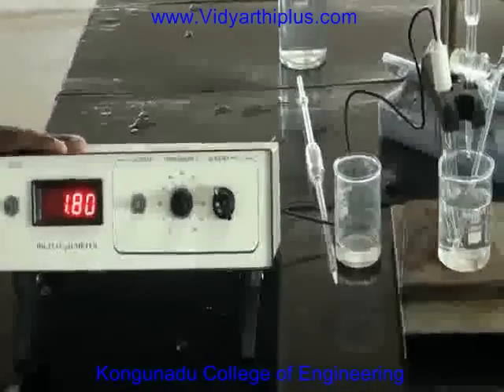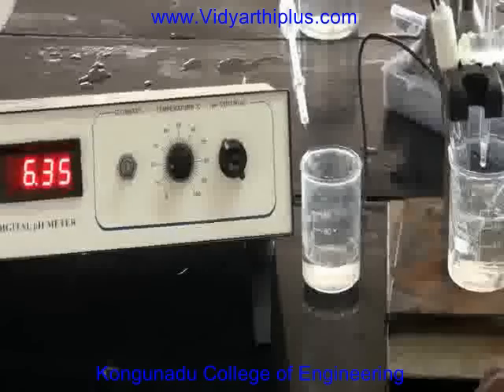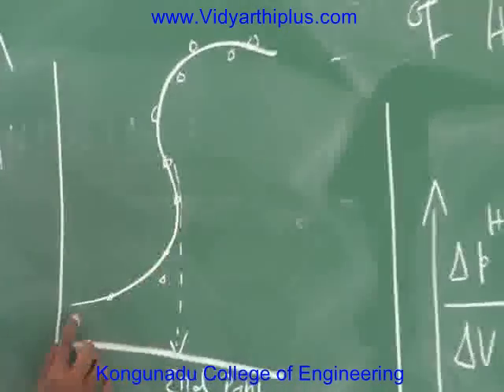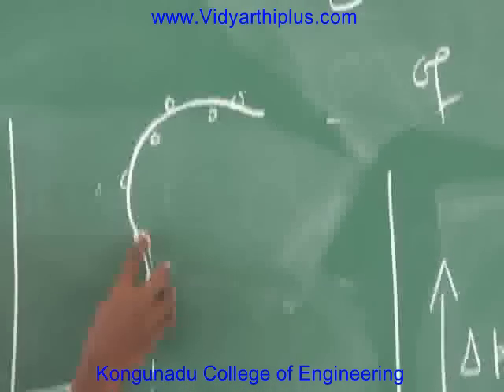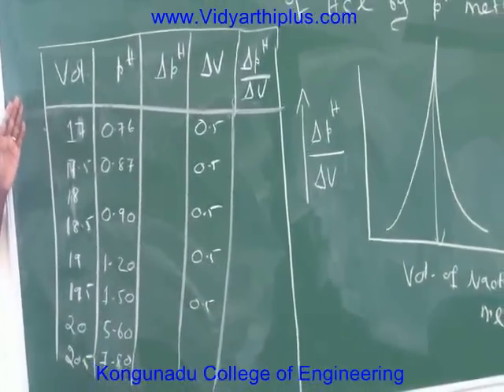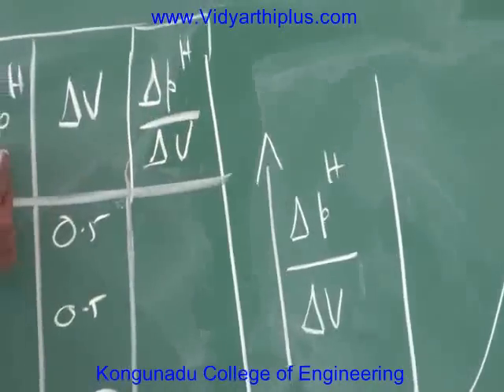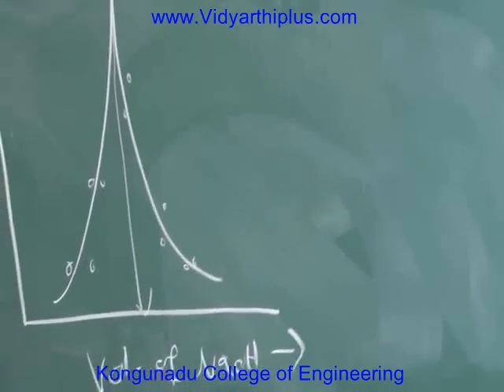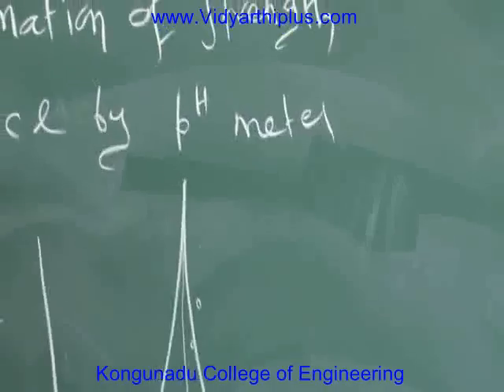Determination of Strength of Hcl by pH metry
Determination of Strength of Hcl by pH metry Lab Experiments by kongunadu college of engineering.